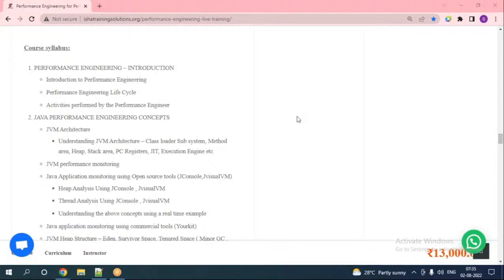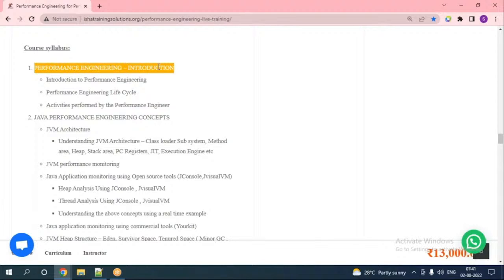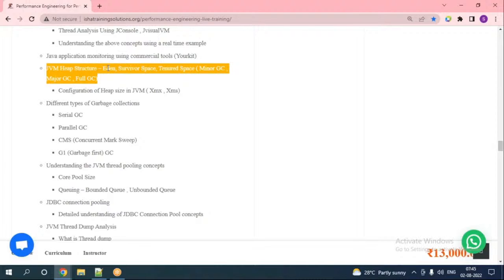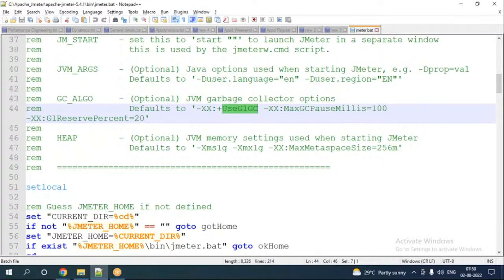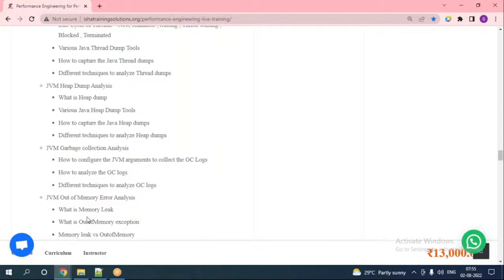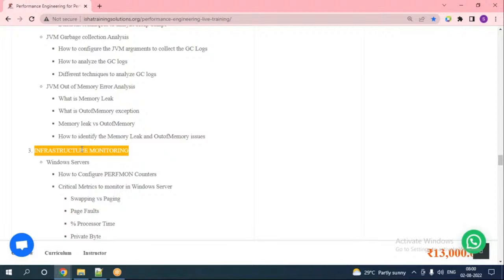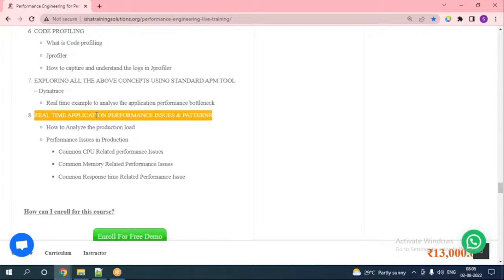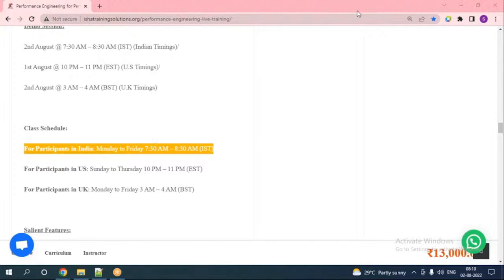Performance Engineering Demo WhatsApp us on +91-8019952427 to enroll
2) Cloud Performance Engineering in DevOps - Core to Master Level

9) SAPGUI protocol - Performance Testing for SAP applications Using LoadRunner

19)Automated Performance : End user experience , Monitoring and Jenkins Pipeline execution – Crash Course

28)Winning New Performance Testing Clients and Presenting Performance Test Proposals

29)Crash Course On Performance Monitoring – End User Experience of Web and Mobile Apps